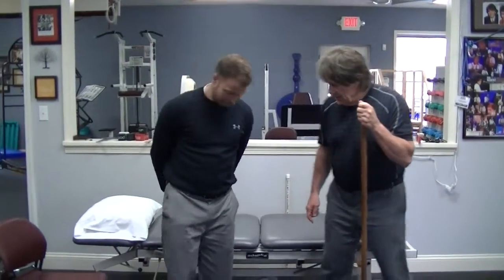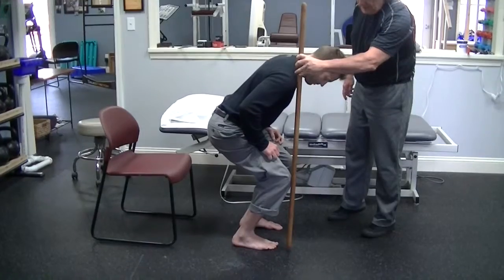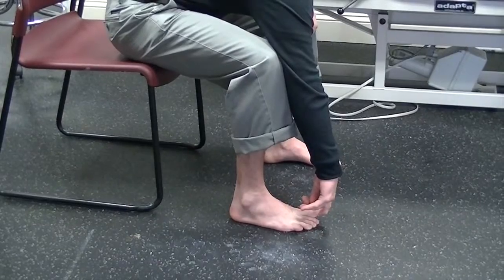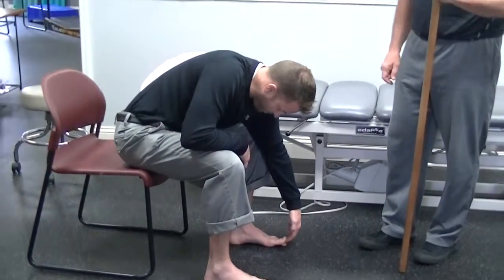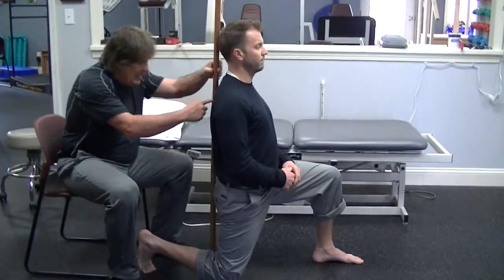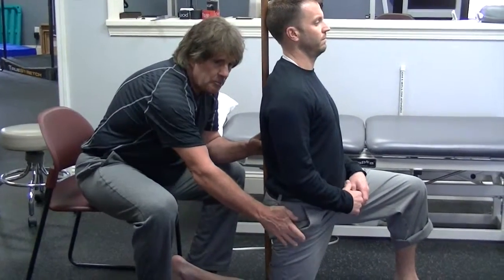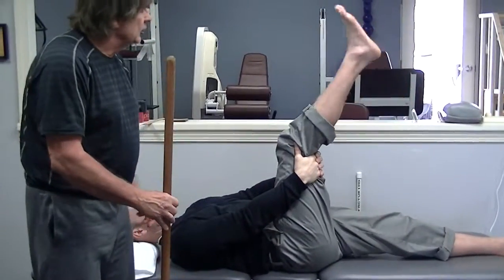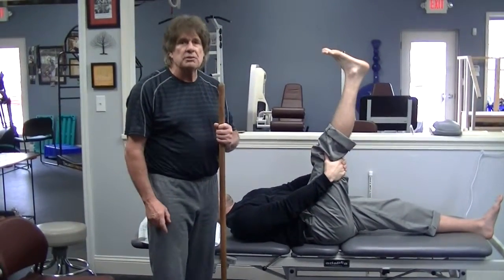How To Test Mobility Before You Begin Running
Mark Slaughter shows you how to test mobility in four different areas before you begin a running program.

FYZICAL THERAPY AND BALANCE CENTER, formerly known as Fitness4Life Physical Therapy, is unlike any therapy clinic you’ve been to before. At FYZICAL, our highly skilled, compassionate team of physical therapists are 100% focused on achieving optimal health and wellness for you so you can get back to living the life you enjoy. Unlike other therapy clinics, you will receive a specific program designed uniquely for you. To learn more about us, please visit our